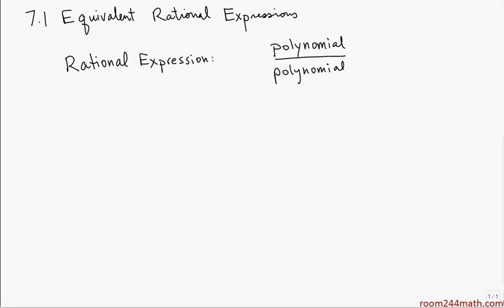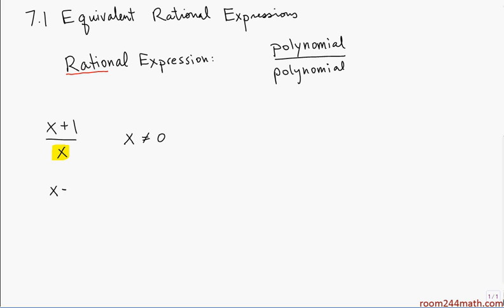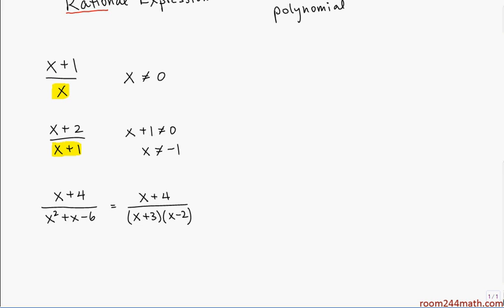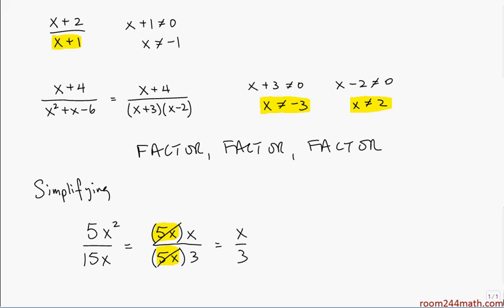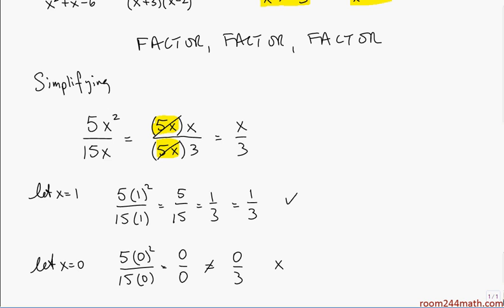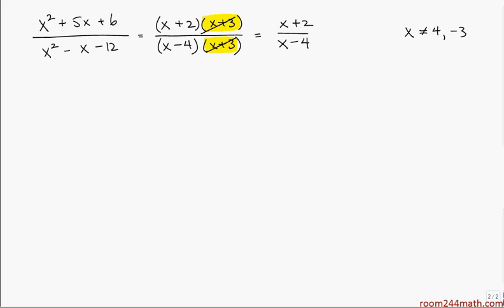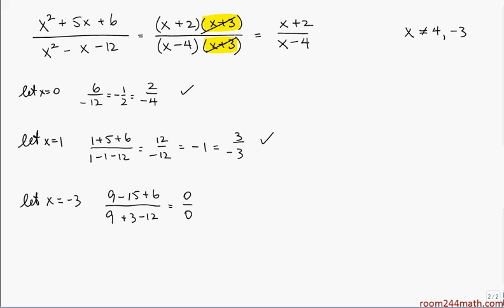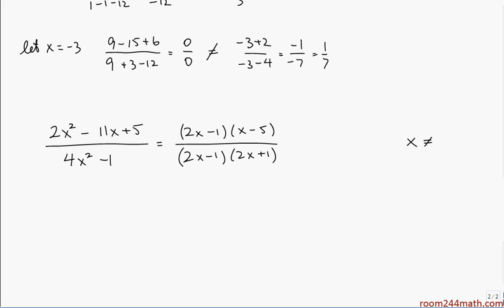7.1 Equivalent Rational Expressions